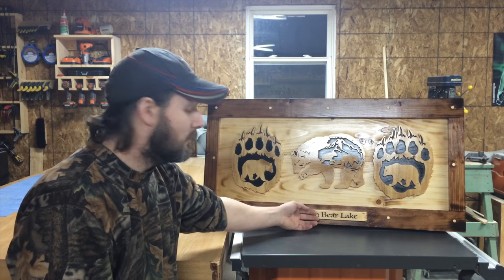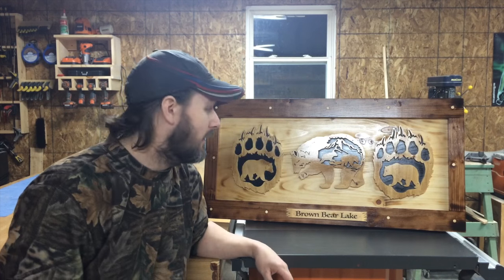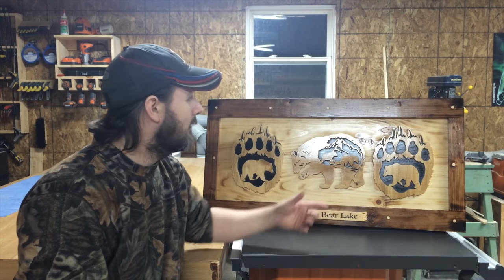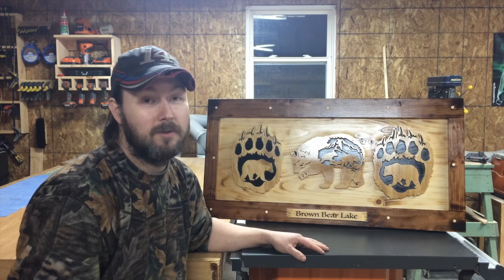Scroll saw Project: Making a scenic bear picture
I finally get a chance to do a project for ME! so i decided to continue with my bear themed rec room and do a bear scene... link to my Facebook page (where I'm most active) is listed below